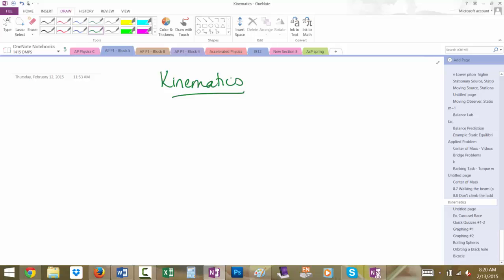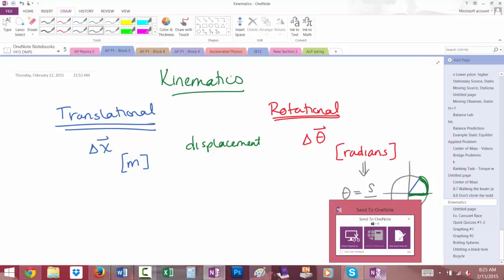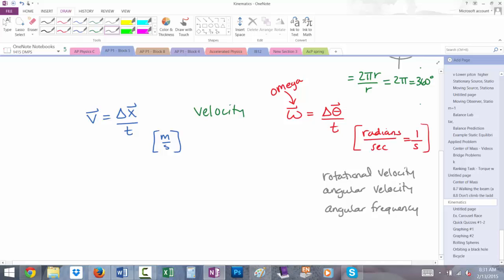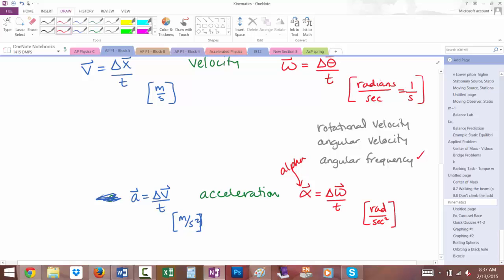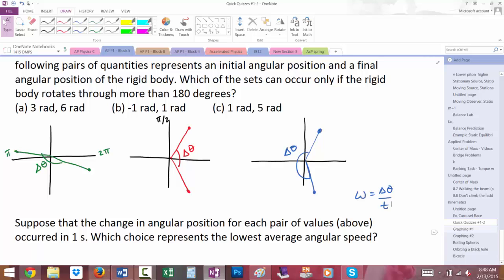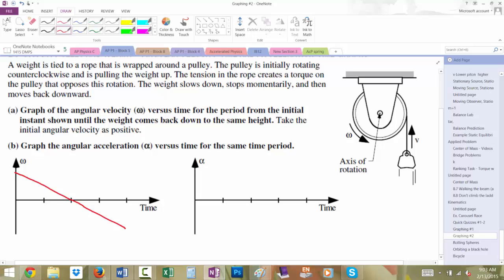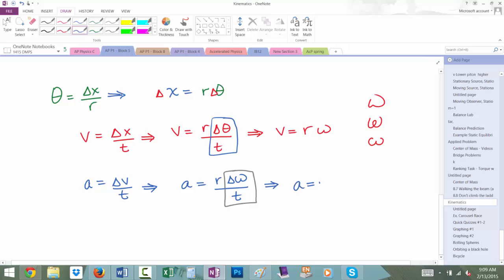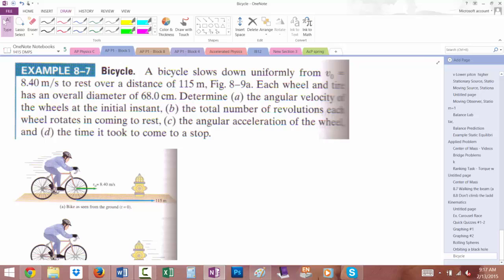AP1 2-13-15 Rotational Kinematics